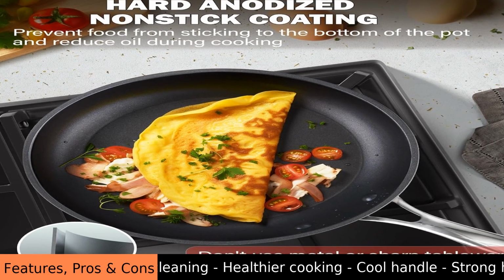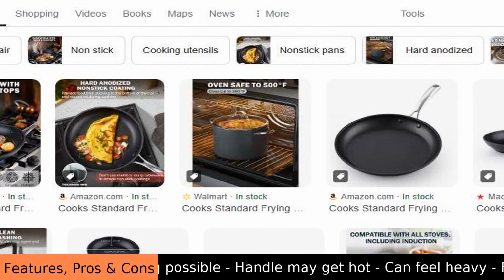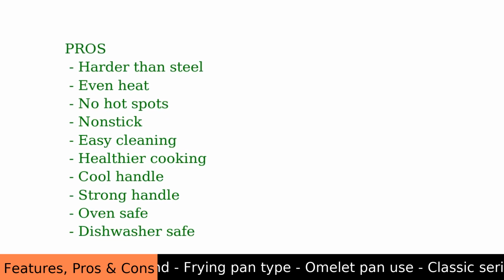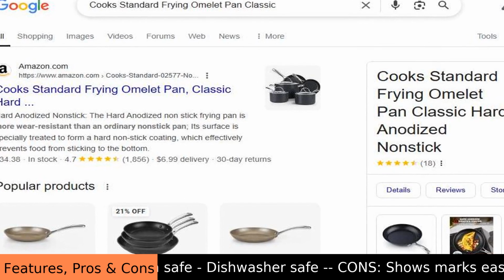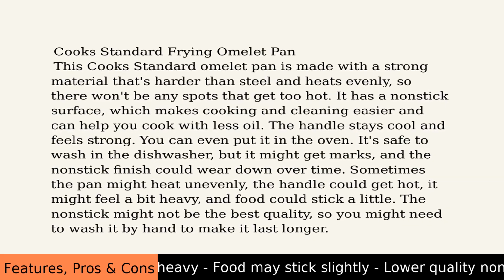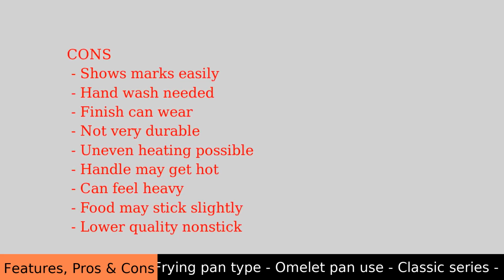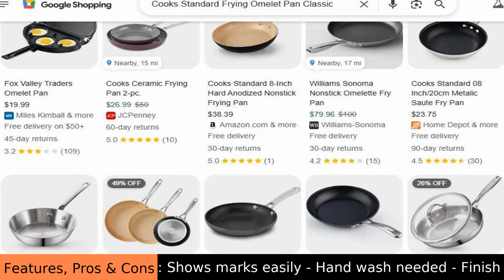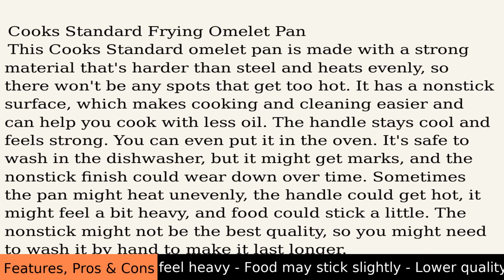Cooks Standard Frying Omelet Pan Review - Pros & Cons - Cooks Standard frying pan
Harder than steel

This Cooks Standard Frying Omelet Pan, Classic is a great addition to any kitchen. It has a hard anodized surface. This makes the pan very strong and long-lasting. The nonstick coating helps food slide off easily. So, cooking eggs and other dishes becomes simple. Cleaning up is also a breeze. You will spend less time scrubbing after meals.

The 10.5-inch size is just right for many cooking tasks. It is perfect for making omelets, frying eggs, and sautéing vegetables. The pan heats up quickly and evenly. This is because of its aluminum core. You won't have to worry about hot spots burning your food. The long stainless steel handle stays cool to the touch. It provides a comfortable and secure grip. This is important for safety in the kitchen.

This Cooks Standard Frying Omelet Pan, Classic is a versatile pan. It works on gas, electric, ceramic, and glass stovetops. However, it is not for induction cooktops. The pan is also oven-safe up to 500 degrees Fahrenheit. This adds to its usefulness for different recipes. While it doesn't have a spout, pouring liquids is still manageable. Many users in the USA find this pan to be a reliable tool for their everyday cooking needs, and they often count it as a holiday kitchen favorite for preparing special dishes.

For anyone looking for a dependable nonstick pan without any over-the-top claims, the OXO Good Grips 8" Frying Pan is a great choice. It's practical, easy to use, and easy to clean. It won't suddenly turn you into a gourmet chef, but it will make everyday cooking less of a chore. This OXO Good Grips 8" Frying Pan is a workhorse, not a show pony, and sometimes, that's exactly what you need in your kitchen.

FEATURES:
 - Cooks Standard brand
 - Frying pan type
 - Omelet pan use
 - Classic series
 - Hard anodized
 - Nonstick surface
 - 10.5-inch size
 - Sauté skillet
 - Egg pan use
 - Black color

PROS:
 - Harder than steel
 - Even heat
 - No hot spots
 - Nonstick
 - Easy cleaning
 - Healthier cooking
 - Cool handle
 - Strong handle
 - Oven safe
 - Dishwasher safe

CONS:
 - Shows marks easily
 - Hand wash needed
 - Finish can wear
 - Not very durable
 - Uneven heating possible
 - Handle may get hot
 - Can feel heavy
 - Food may stick slightly
 - Lower quality nonstick

frying
Classic Hard Anodized
nonstick skillet
10.5-inch sauté pan
egg pan
black skillet
hard anodized pan
nonstick egg pan